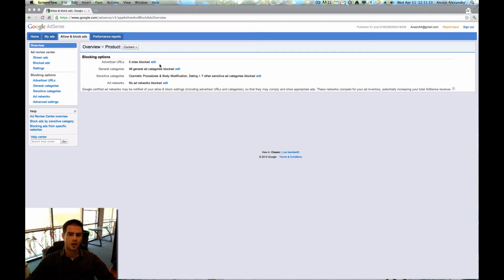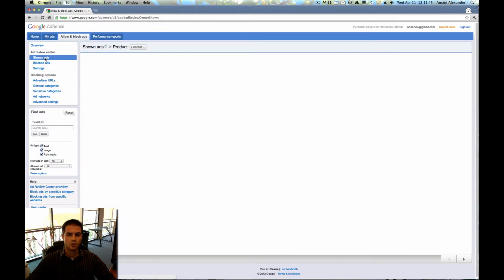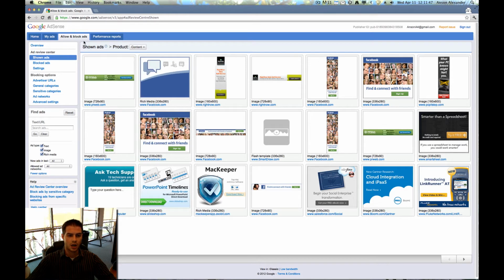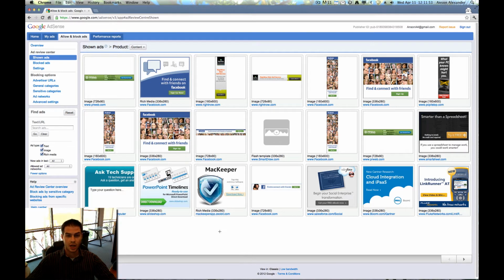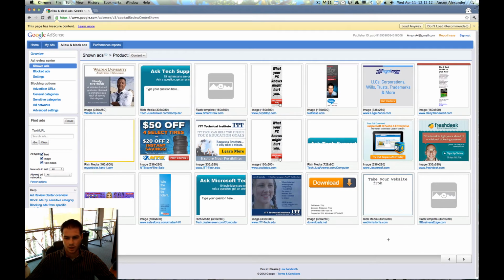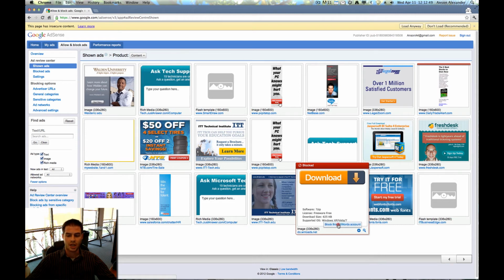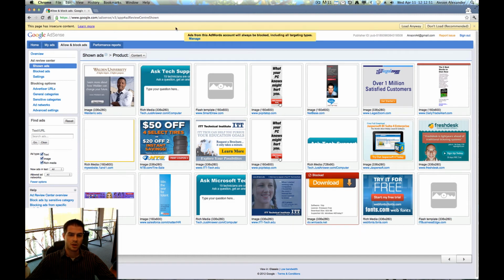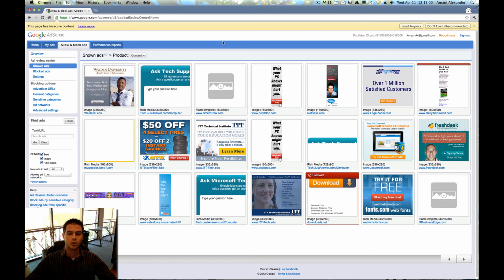How To Block Specific Google AdSense Ads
Block specific Google Adsense ad creatives from being displayed on your blog or website.